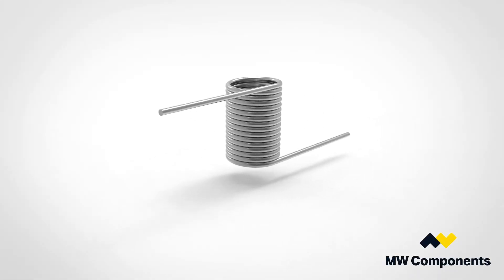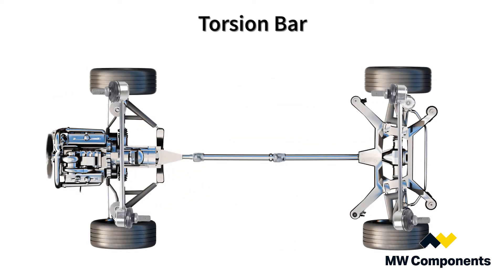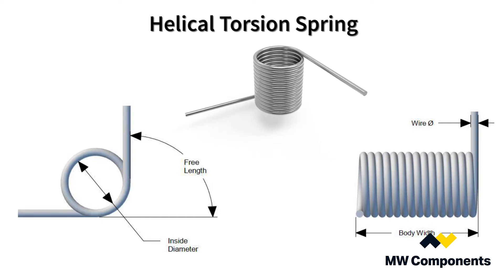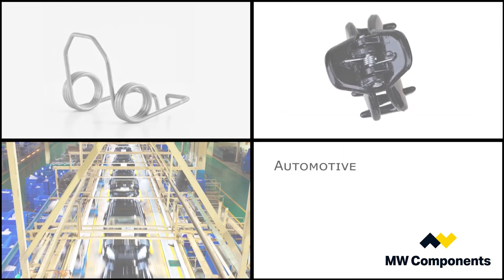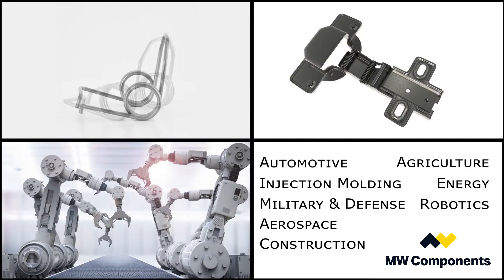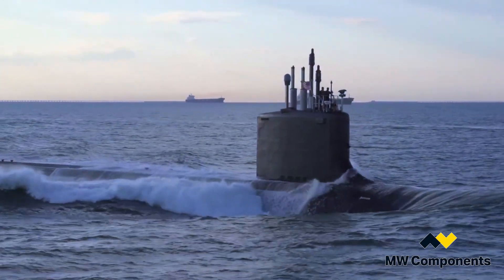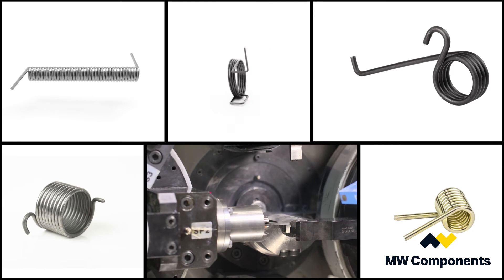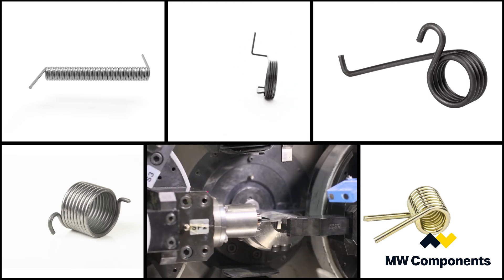Torsion Springs - What Are They?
A torsion spring is a spring that works by torsion or twisting, a flexible elastic object that stores mechanical energy proportional to the amount that it is twisted.

There are multiple types of torsion springs but one is a torsion bar.

Torsion bars are a straight bar of material that is torqued on each of its ends. The other is a helical torsion spring.

A helical torsion spring is a metal rod of wire that is in the shape of a coil that is subjected to twisting about the axis of the coil by sideways forces applied to each end, twisting the coil tighter.

There are parts that are made out of stainless steel, carbon steel with a zinc and clear plating on it...music wire with zinc and yellow finish on it.

Torsion springs are used in a myriad of applications.

Something as simple as a hair clip or mouse trap ... to general industrial applications, injection molding companies, or the automotive industry for example.

On the higher end of that spectrum would be mission critical examples that would be used in medical applications, aerospace, government and the military.

One of the parts that we actually have in front of us here is this big half inch diameter torsion spring that is used for a hatch blow off that has been installed in numerous nuclear submarines over the years.

MW Industries is a large family of companies and our wire capabilities run from 0.004” on the fine side up to 0.5” diameter automatically coming off machines.

If you combine all the different types of torsion springs all of us can make, double bodied torsion springs, single body torsion springs, shaped wire torsion springs, torsion bars.

There aren’t too many torsion springs that we can’t manufacture for any application that will come across our desk.

I’m Hoyt Lolla, Business Development Manager for Capital Spring, an MW Industries Company.